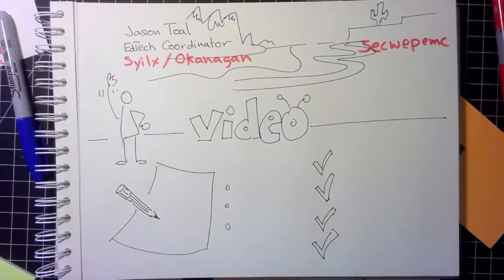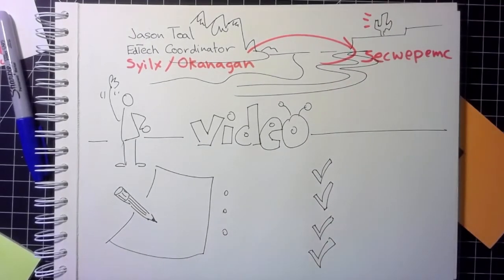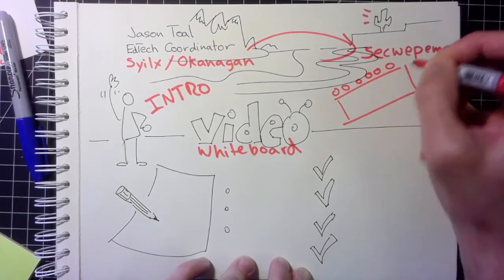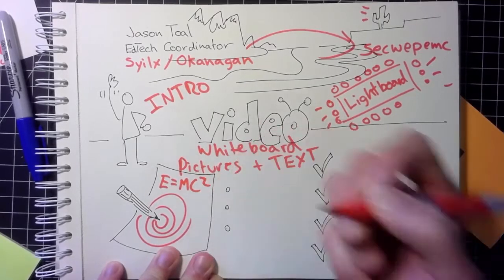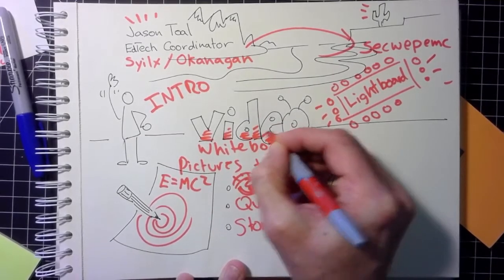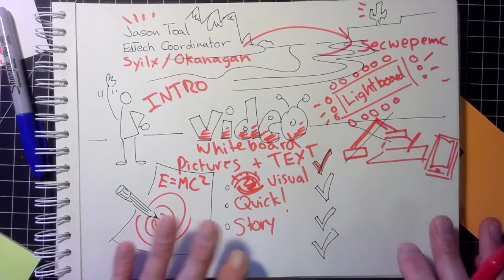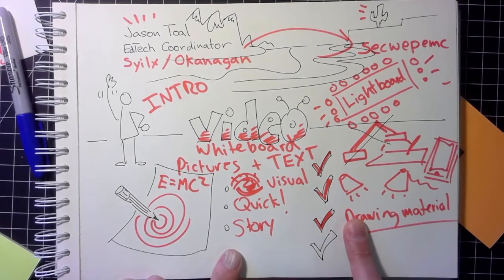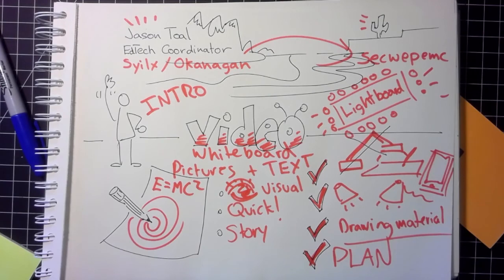Jason Toal Video into Source